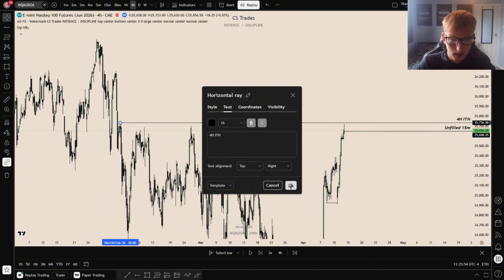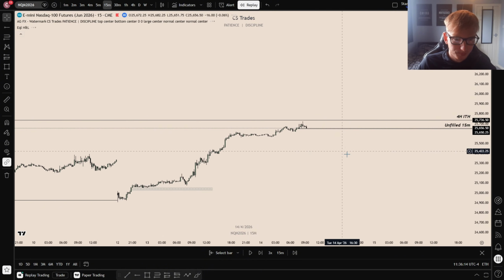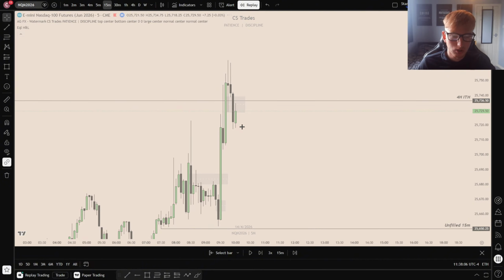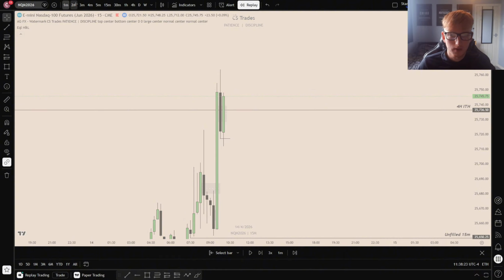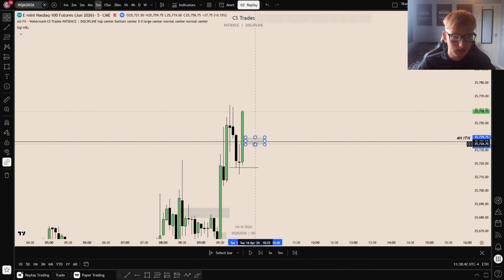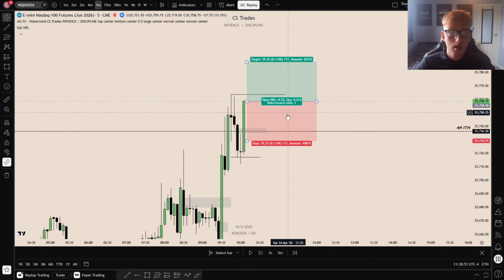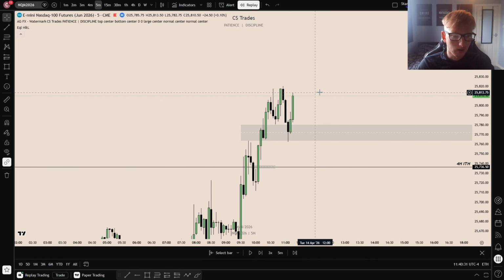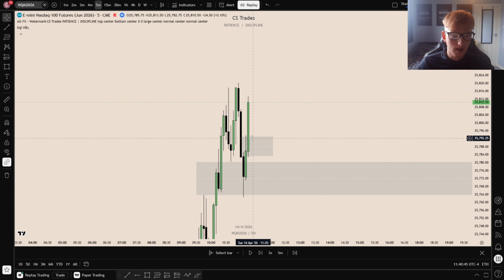Why Patience Always Pays (Trade Recap)